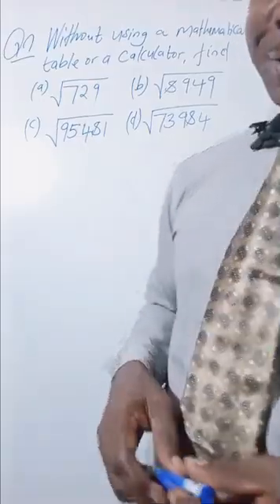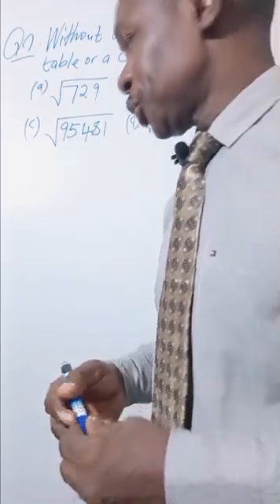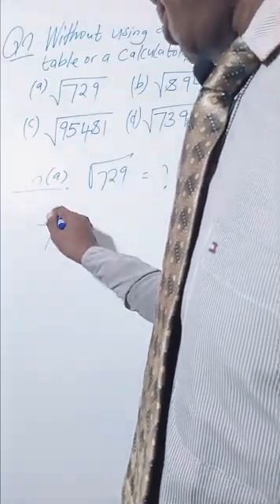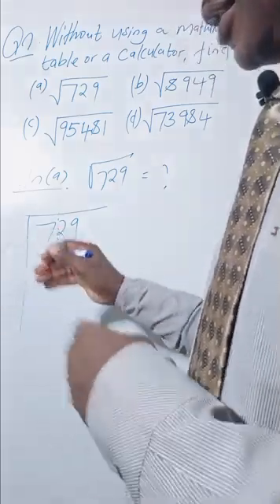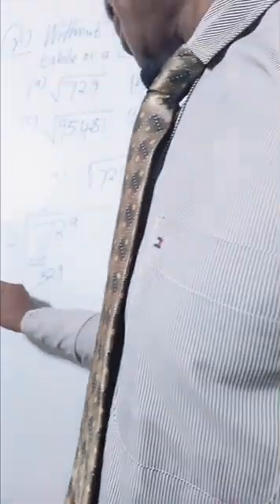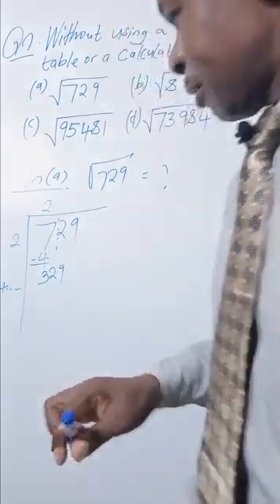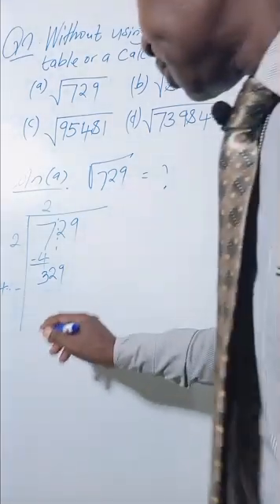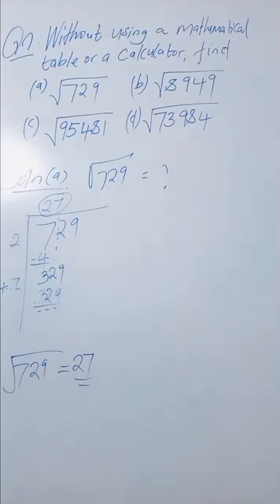How do you find square root of a number by General method?